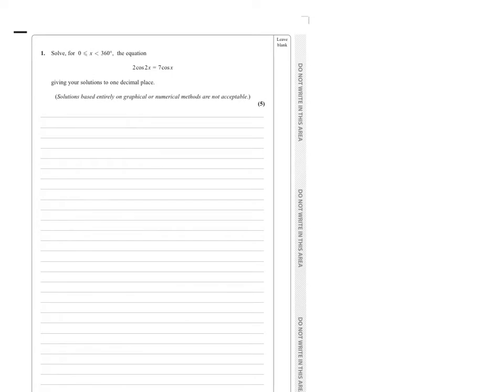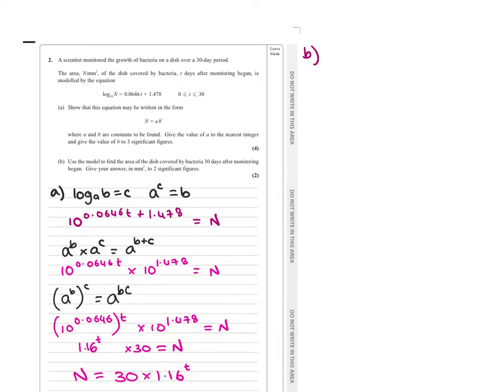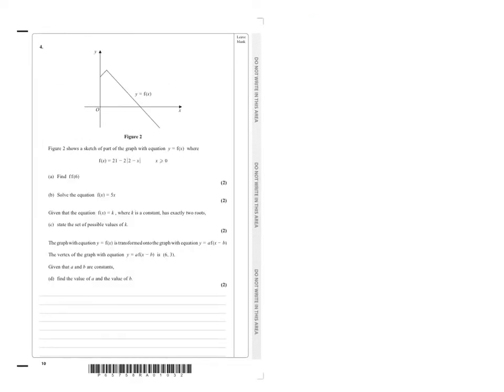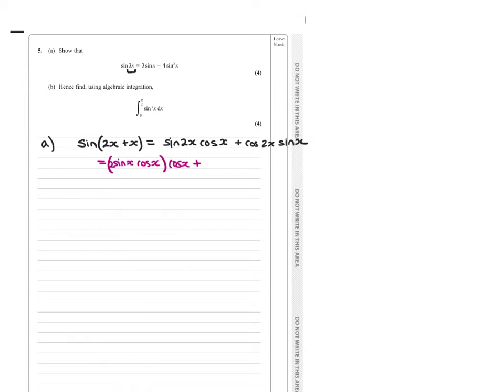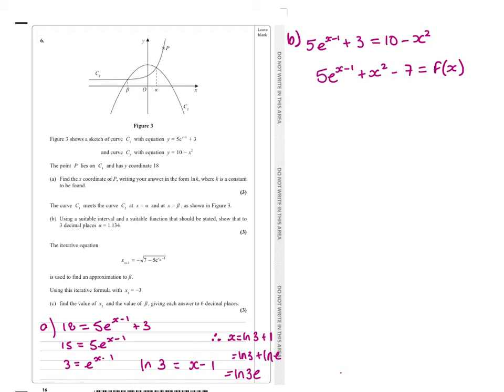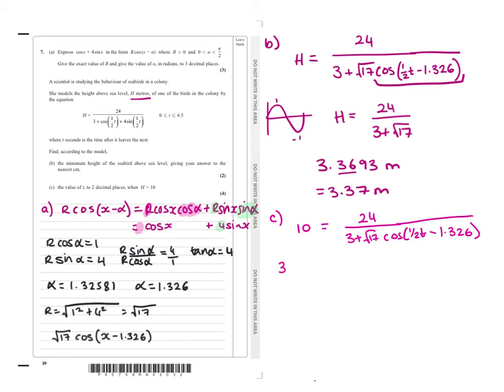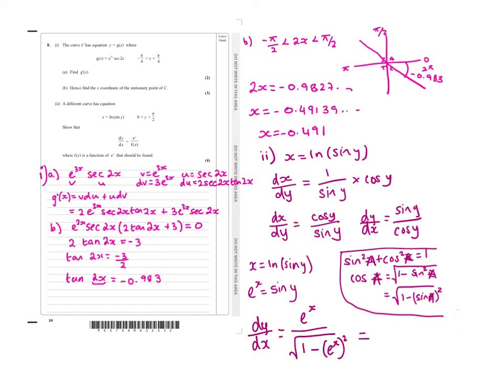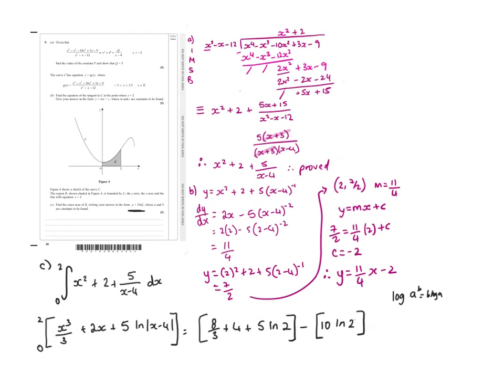Pure 3 Oct 2020 Edexcel Exam IAL WMA13/01